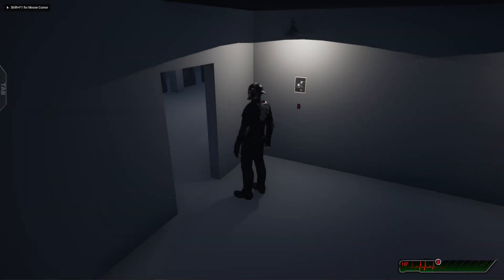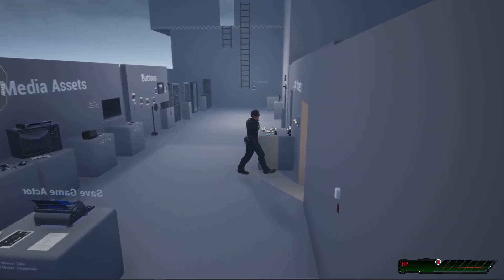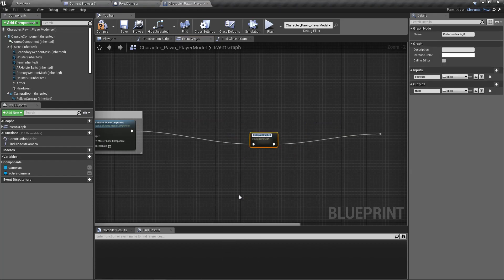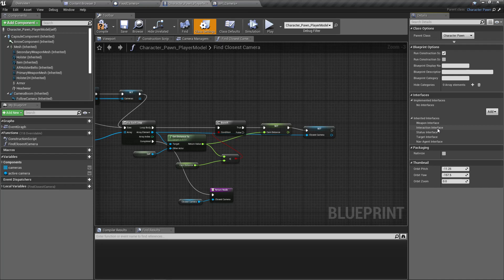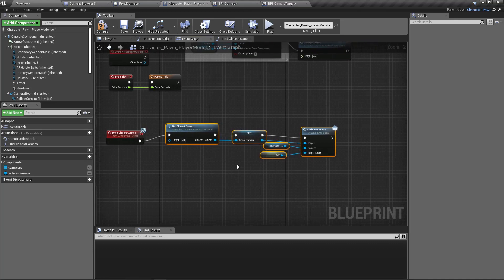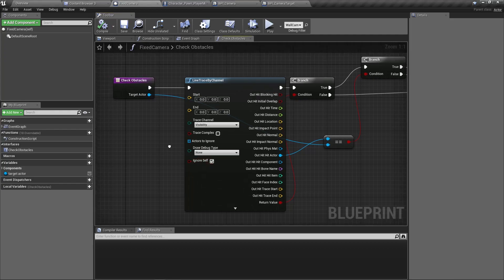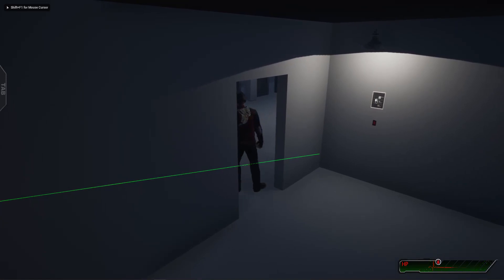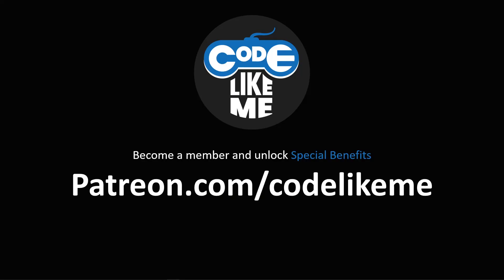Camera Switching in Unreal Engine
In the last part of this series, we worked on a fixed camera system similar to the one we see in early resident evil games. Today, we are going to find a way to switch the camera when character walks out of the view of the current camera. For example, when character walks into another room, or pass a corner in a corridor where the character is no longer visible to the camera, we need to switch to a different camera.